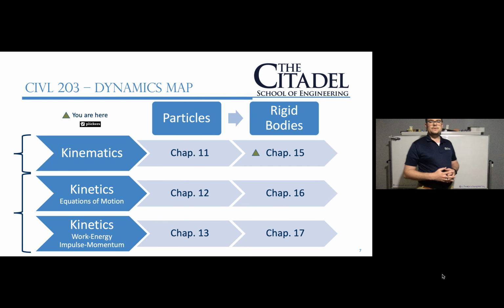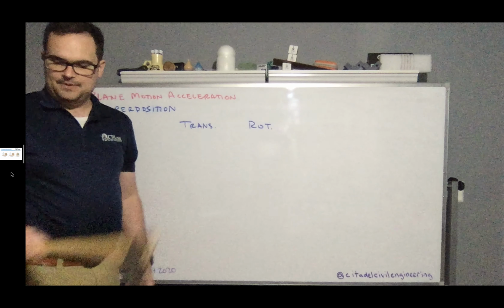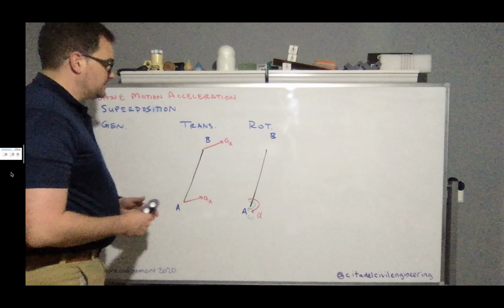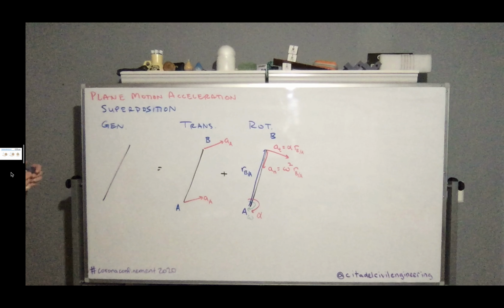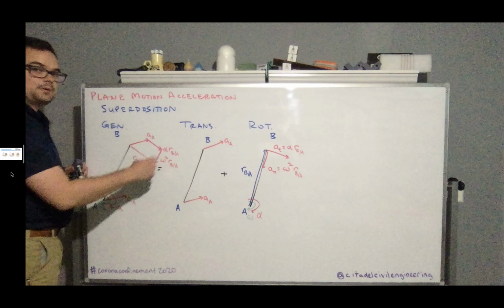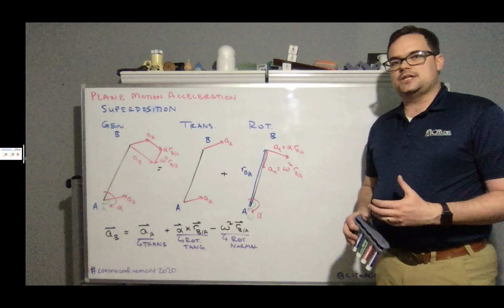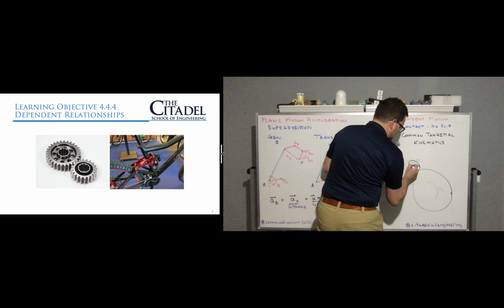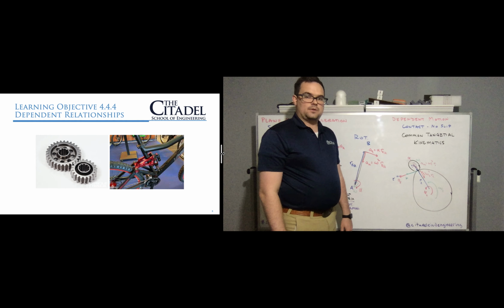CIVL203 Dynamics LO4.4 Rigid Body Plane Motion Acceleration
CIVL203 Dynamics
The Citadel

Pre-lecture video outlining rigid body plane motion acceleration kinematics and dependent motion between two bodies touching at a no-slip surface.

4.4. Plane-Motion Acceleration
4.4.1. Define rigid body plane-motion acceleration.
4.4.2. Develop rigid body plane-motion acceleration kinematics eqns from the relative motion, translation, and rotation eqns.
4.4.4.1. Define dependent acceleration relationships for no-slip connections, cogs, and gears.